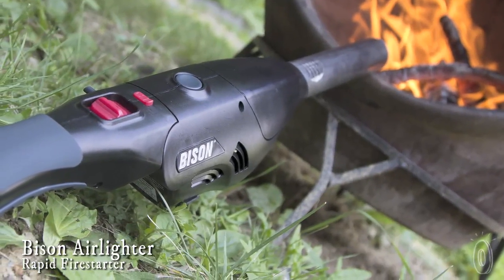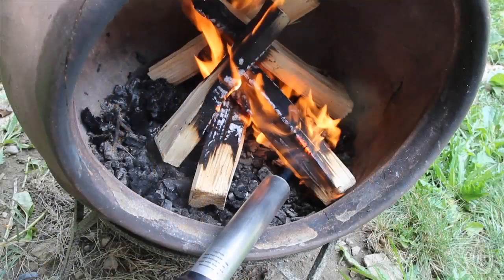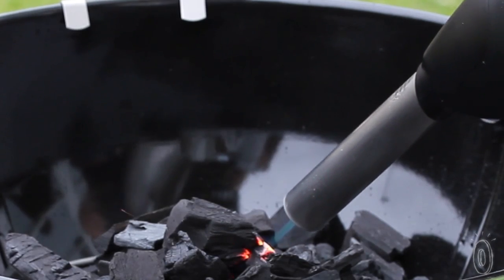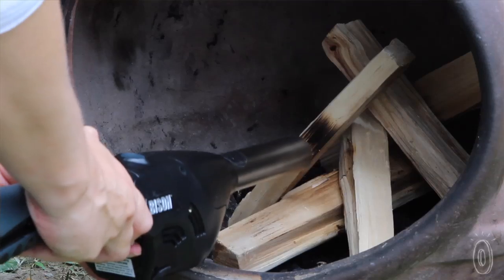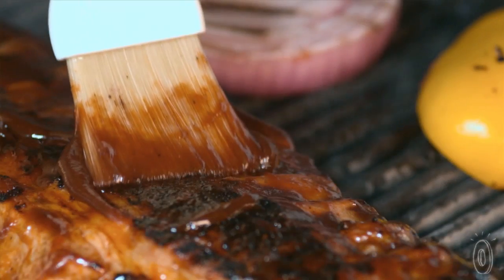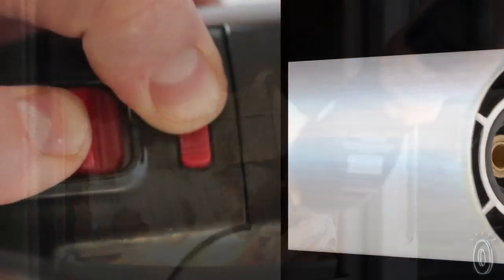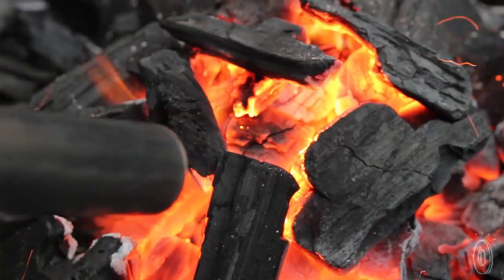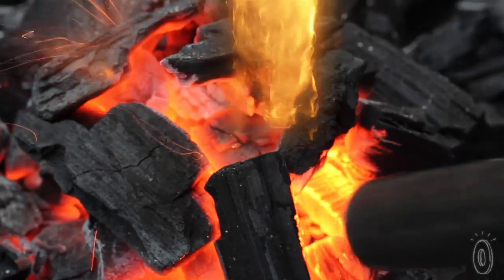Bison Airlighter - Rapid Fire Starter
This grill starter, discovered by The Grommet, is all you need whether you're trying to light a grill, campfire, or wood stove with no need for chemical starters or lighter fluids.